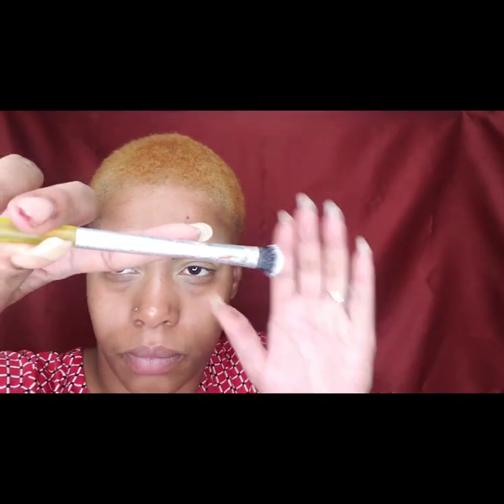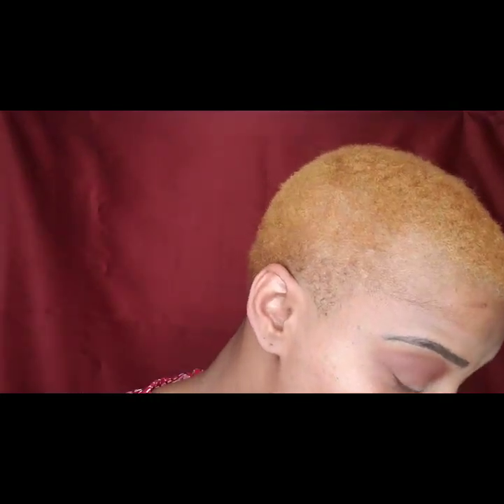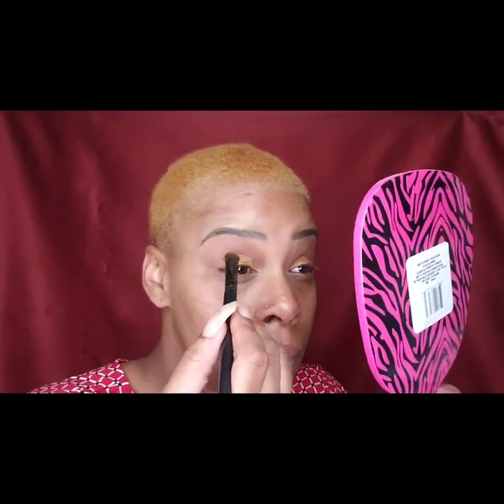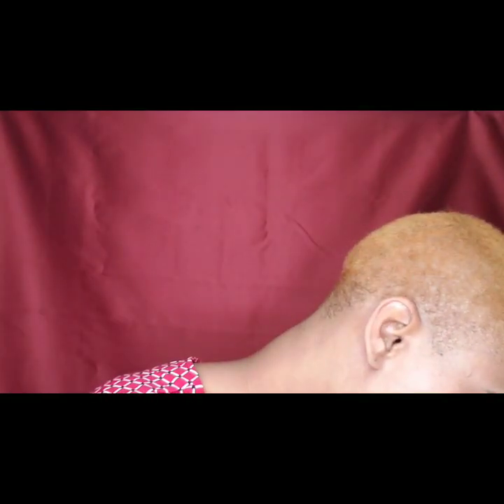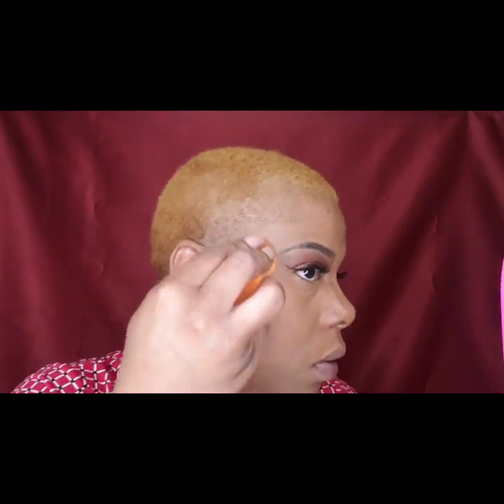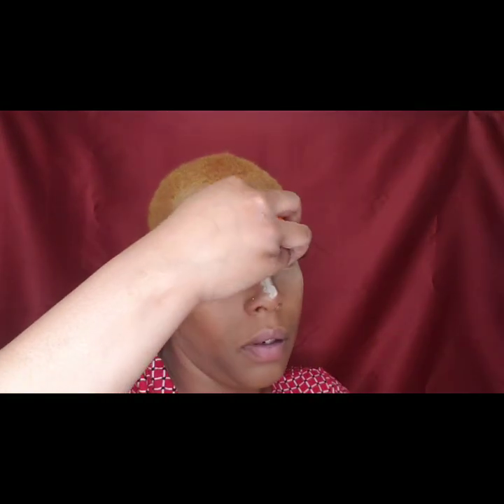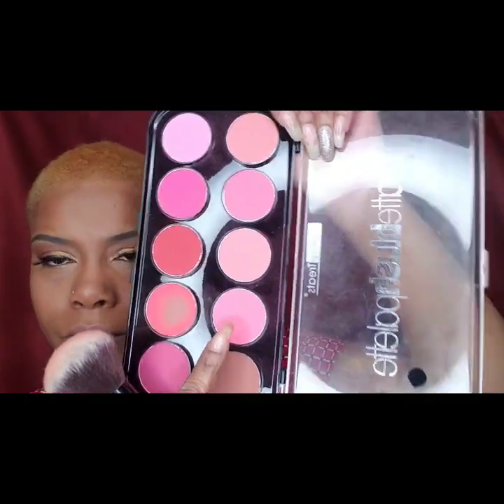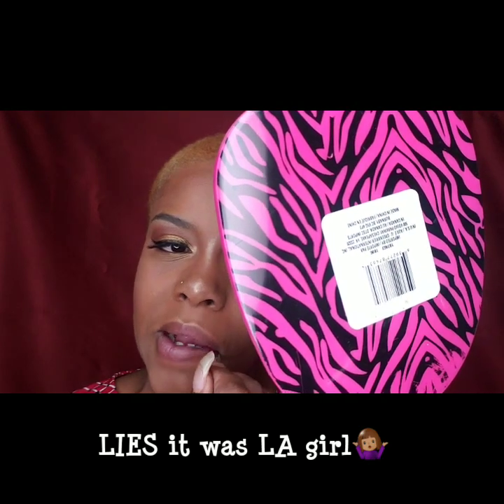DRUG STORE MAKEUP/SOFTGLAM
Thank you guys so much for coming back ti my channel!
In today's video I achieved this gorgeous look using makeup products purchased at my local beauty and or drug store. This look was created to show that you don't always have to spend a ton of money to have a beat face!

Products used:
Maybelline fit me foundation colors 330 and 338; pressed powder in 360; mega plush mascara

Elf liquid eye liner; matte magic mist and set

Wet &wild rose in the air eye shadow palette 758; highlighter in golden flower 333b

LA girl pro concealer in fawn and dark cocoa

LA color contour palette; lipgloss color snuggle

Nicka K eyeshadow palette in perfect nude APO32& APO18

Beauty treats blush

Kiss eye lashes in pompadur

Black Radiance in banana powder

J matte lipstick in Sable

All brushes by Elf and BH cosmetics